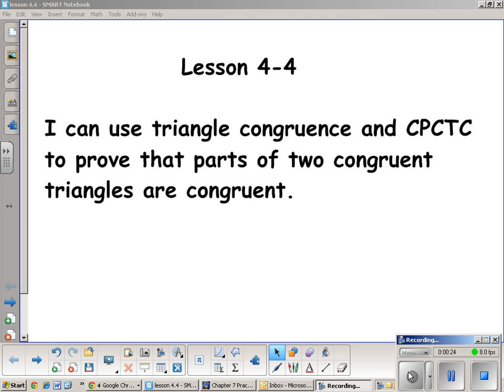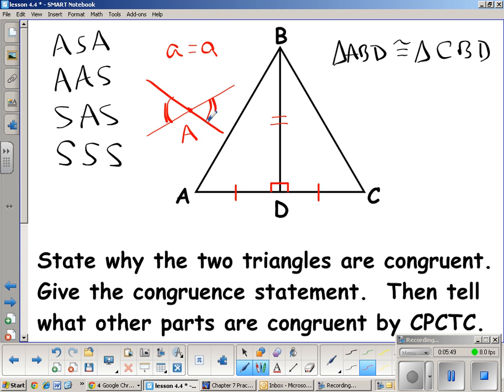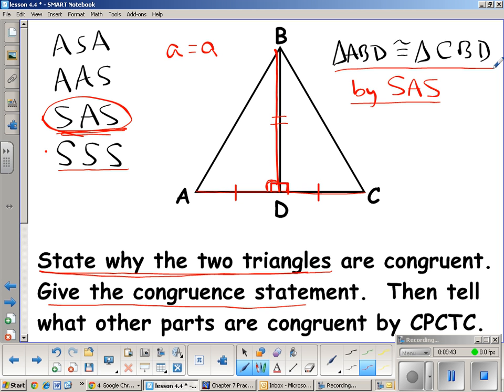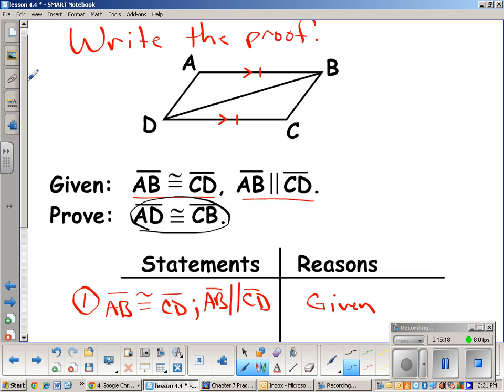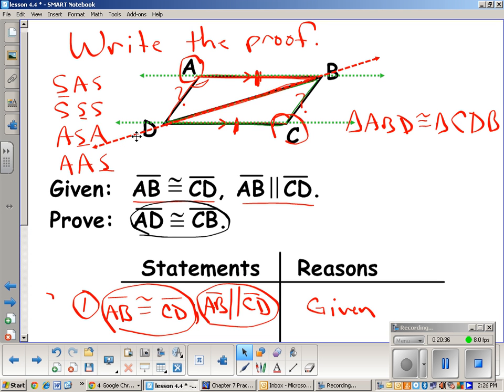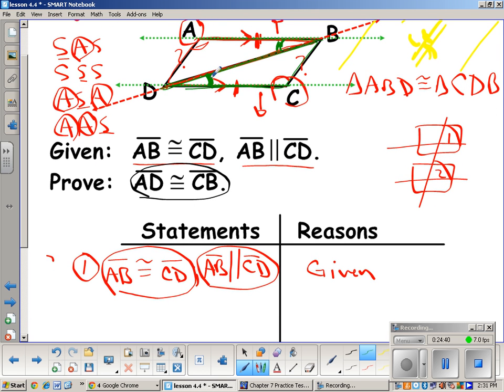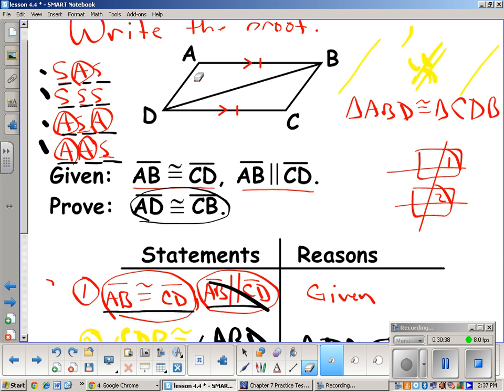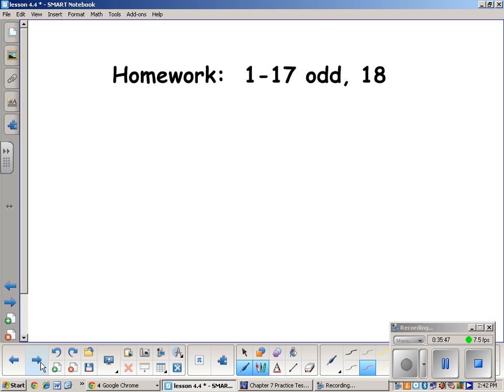G Lesson 4.4